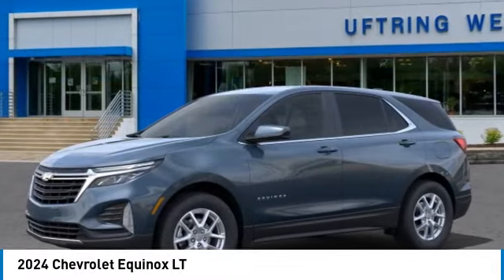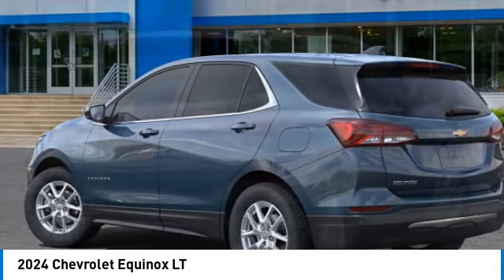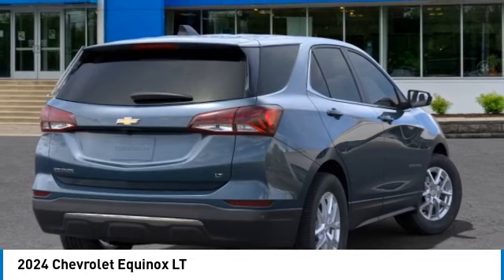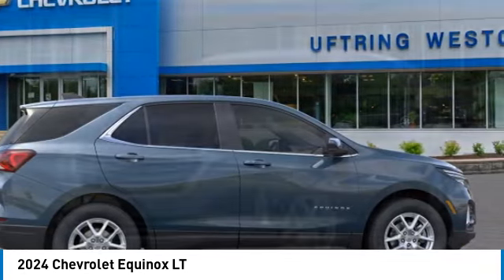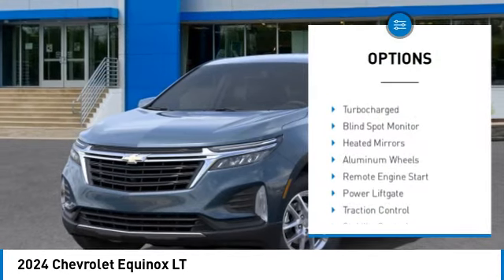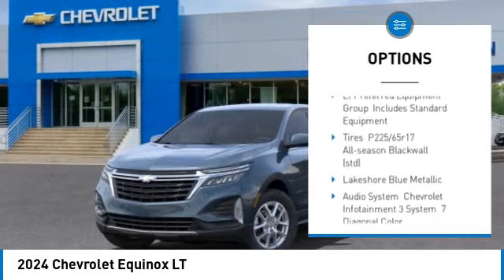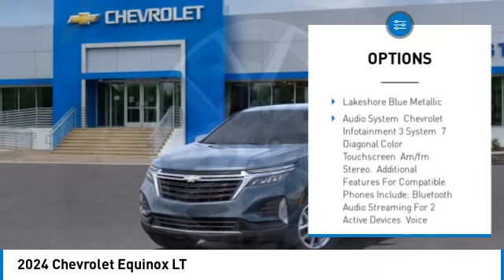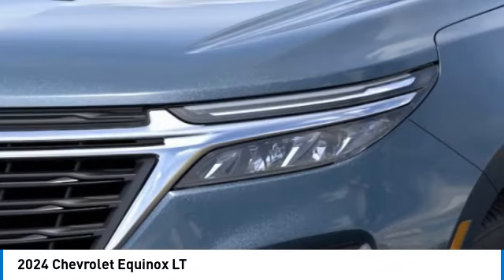2024 Chevrolet Equinox 2474344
2024 Chevrolet Equinox LT

1600 W. WAR MEMORIAL DRIVE

Lakeshore Blue Metallic 2024 Chevrolet Equinox LT FWD 6-Speed Automatic Electronic with Overdrive 1.5L DOHCRecent Arrival! 26/31 City/Highway MPG